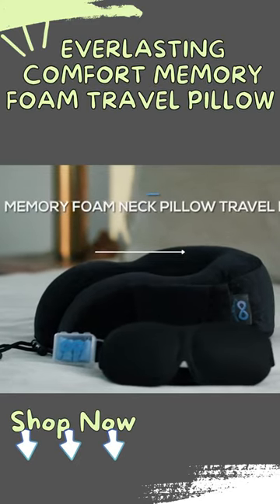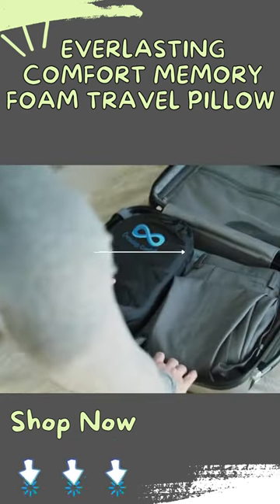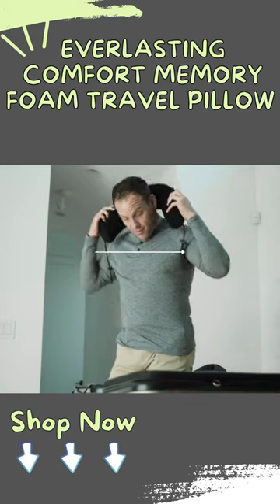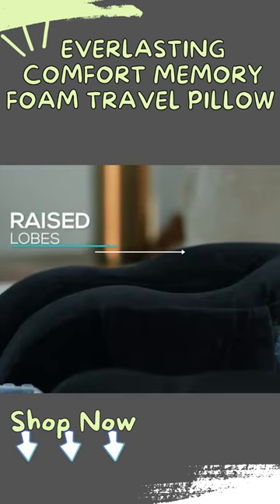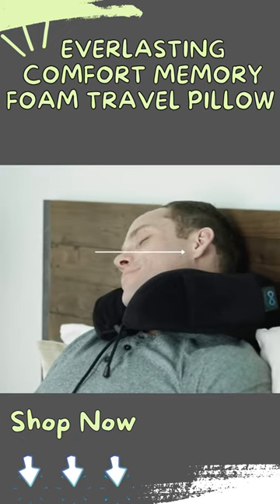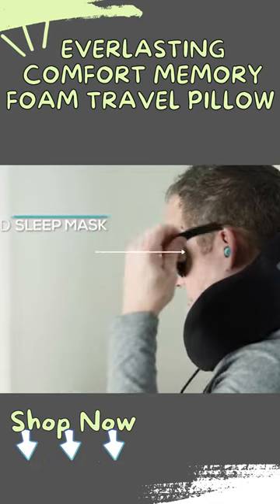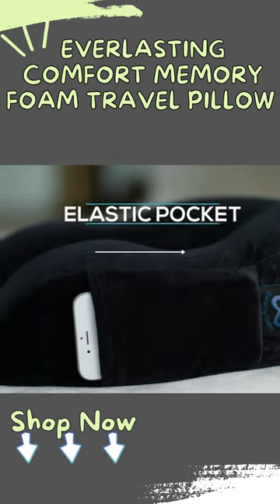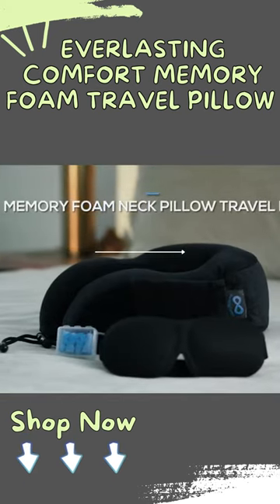Memory foam neck Pillow Travel Kit. 🚀🚀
Everlasting Comfort Memory Foam Travel Pillow - Airplane Neck Rest & Plane Accessories

DM credit or removal